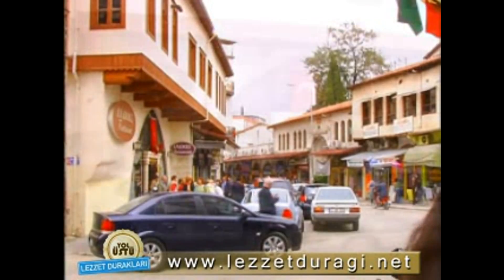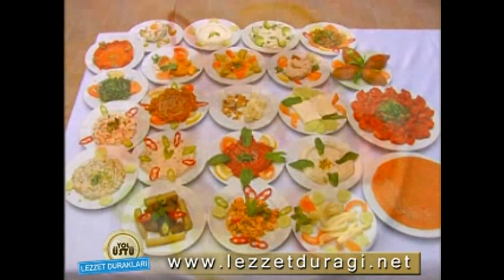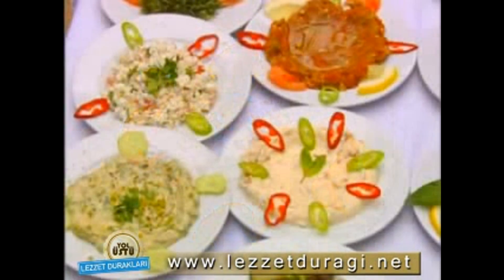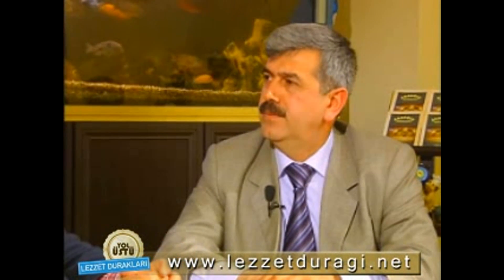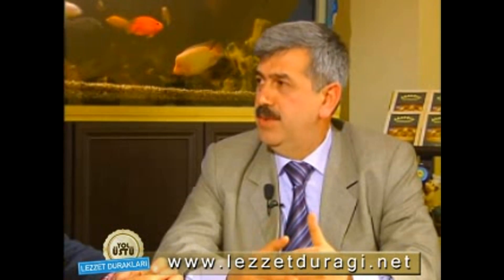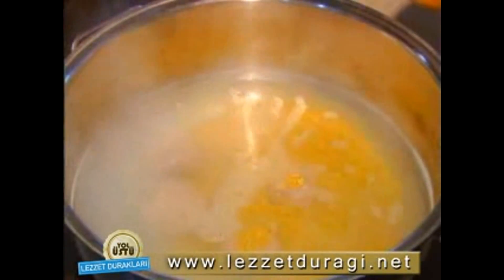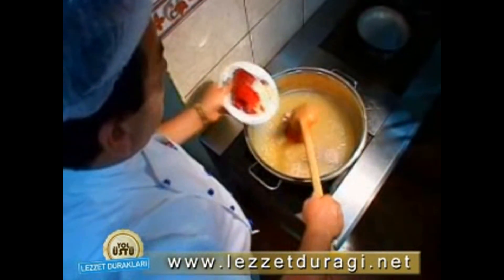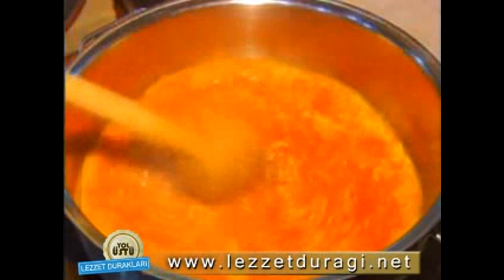Yol Üstü Lezzet Durakları - Mehmet Yaşin - Hatay - Haysim Anadolu Restoran - Aşur Mezeler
Adres : Hürriyet Cad. 30/A Antakya / HATAY

Hürriyet Caddesindeki Anadolu Restaurant Antakya'nın en önemli lezzet duraklarından biri. Kentin yerlilerinin veya kente gelen konukların vazgeçemediği bir lokanta. Anadolu Restaurant'ın arka tarafındaki bahçesi her öğlen ve akşam müşterilerle dolup taşıyor. Buranın birçok yemeği
meşhur. Ancak 30'u aşkın meze çeşidi hem damaklara hem de gözlere bayram yaptırtıyor.

Şef Kemal Doğruel yörenin lezzetlerinden biri olan aşur yemeği ve mezeler hakkında şunları söylüyor:
"Otuzu aşkın mezemiz var ama bunların yirmi, yirmi iki tanesi şu an gündemde, isteğe göre diğerlerini de yapıyoruz. En çok rağbet edilen mezelerimiz humus, patlıcan salatası, kekik salatası, cevizli biber, patlıcan yoğurtlama, biber yoğurtlama, süzme yoğurt, çökelek salataları, soslu patlıcan, rus salatası, ıspanak, brokoli, zeytin salatası. Aşur dediğimiz daha çok düğünlerde ve kutlamalarda yenen yemek ise lokantalara sonradan girmiştir. Ana malzeme buğday, kuyruk yağı ve kimyondur. Eti 2-3 saat iyice pişirinceye kadar haşlamak gerekir. Et haşlandıktan sonra buğday tencereye konup pişirilir. Daha sonra büyük bir kaşıkla, buğdayla eti tencerenin içinde dövmeye başlarız. Et ile buğday birbiriyle harmanlanınca servise hazır duruma gelir. Pazartesi, perşembe ve cuma günleri lokantamızda bu yemeği mutlaka bulunduruyoruz."

Aslında bu yemeğin Anadolu'nun hemen her tarafında yapılan şölen yemeği Keşkek'ten pek farkı yok. Ama gene de Antakya 'nın başyemeği aşur gerçekten de kralların ağzına layık bir lezzet. Anadolu Restaurant Antakya ziyaretinizde, bir-iki yudum içki eşliğinde lezzetli mezeler, yemek ve tatlılar yiyebileceğiniz, dostlarınızla hoş vakit geçirebileceğiniz tipik bir şehir lokantası.